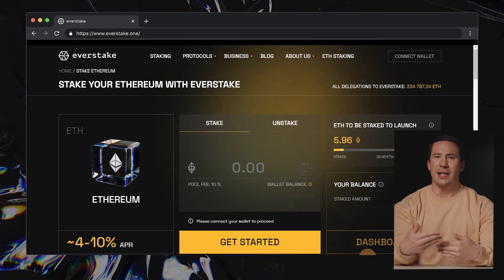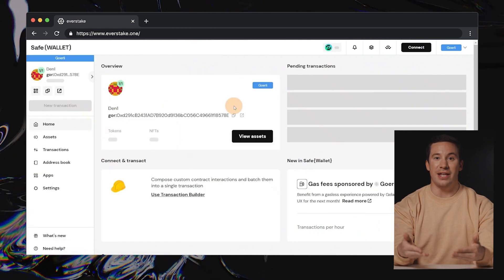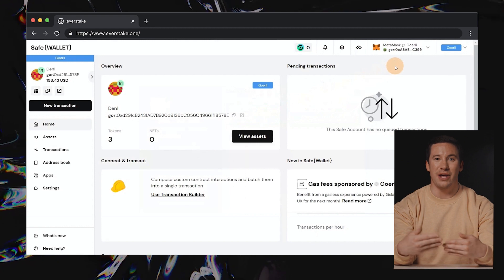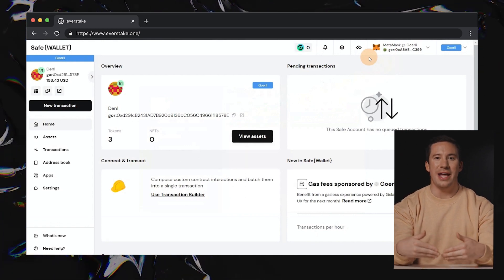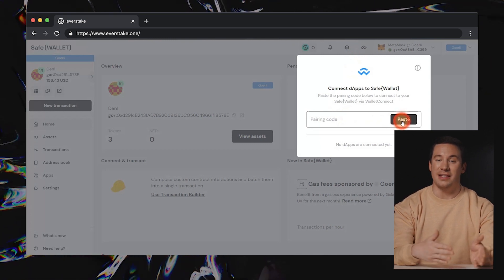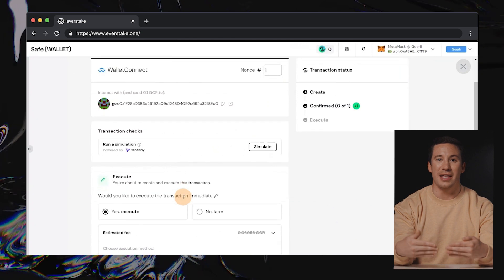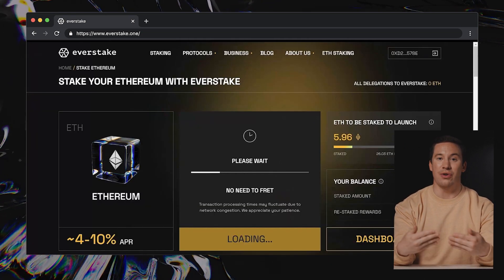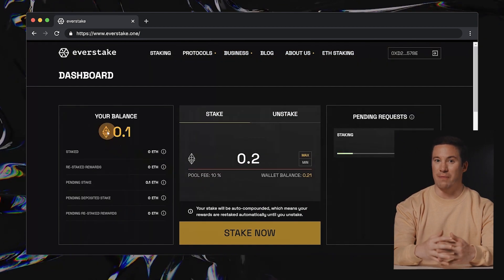How to Stake Ethereum on Everstake from 0.1 ETH using Safe Wallet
Learn how to easily stake Ethereum on Everstake with just 0.1 ETH using Safe Wallet! Follow our step-by-step guide to start staking effortlessly.

1. Visit Safe Wallet, connect your Ethereum wallet, and ensure a balance of at least 0.1 ETH.
2. Access Everstake's Ethereum staking page, use Wallet Connect, and link your Safe Wallet account to Everstake.
3. Choose the amount and stake it, confirm the transaction using Safe Wallet, and wait for processing on the Ethereum network. You'll receive a notification in Safe Wallet when your Ethereum is successfully staked.